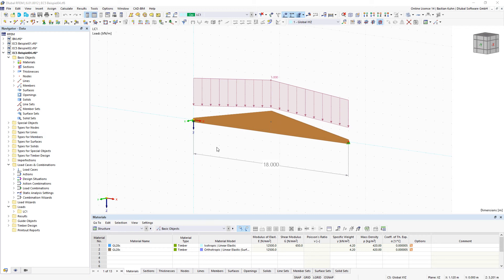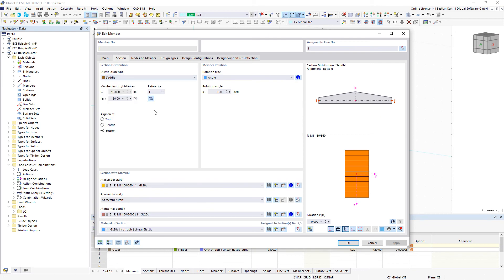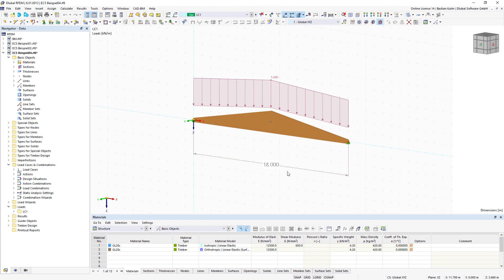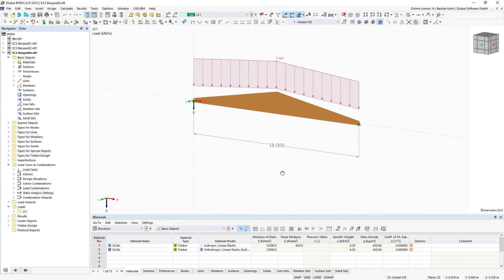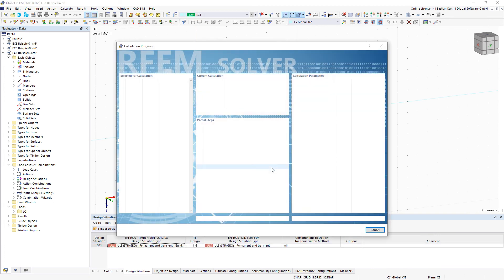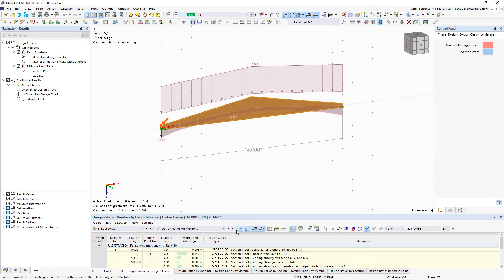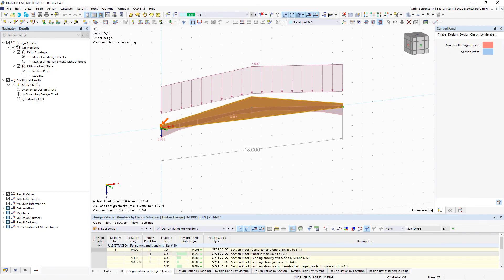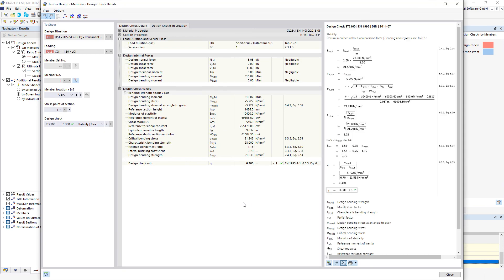[EN] Verifica di aste rastremate da legno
In questo video puoi vedere come una trave rastremata può essere progettata per la stabilità con il metodo dell'asta equivalente. Per questo approccio semplificato viene presa una cosiddetta altezza efficace al fine di fornire un progetto conservativo della trave.

Inoltre, vengono presentate le varie opzioni di sezione in RFEM 6.

► Scopri di più sul video sul sito web internet di Dlubal

Il modo migliore per conoscere RFEM è semplicemente provarlo tu stesso.